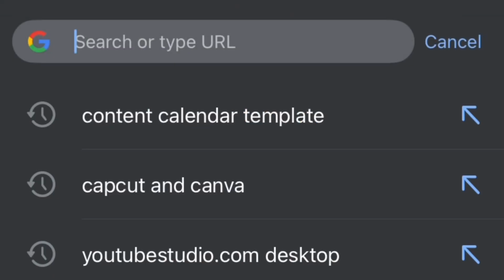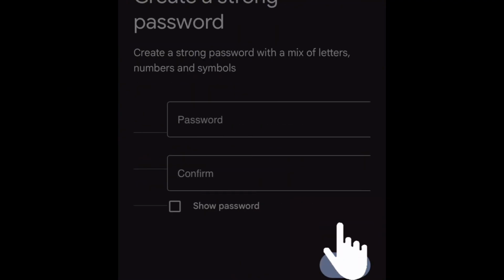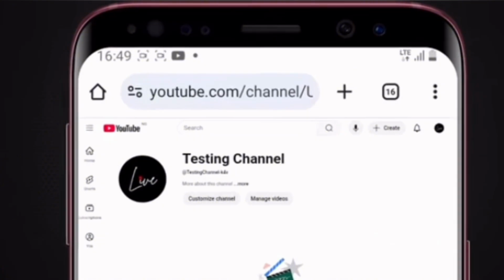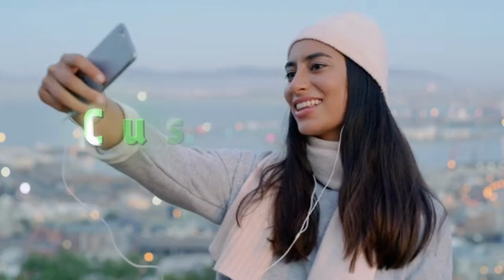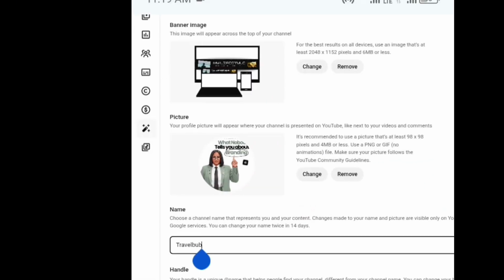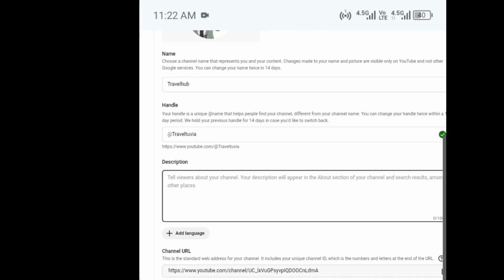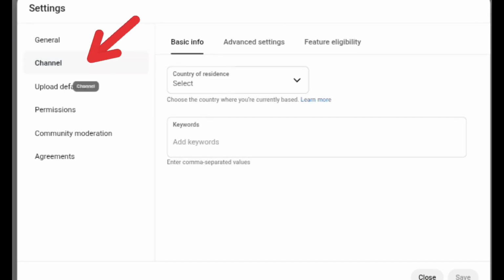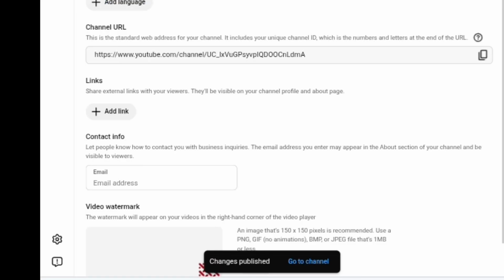How to Create a YouTube Channel on Your Phone in 5 Minutes (Beginner’s Guide)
Want to start a YouTube channel but only have a phone? In this step-by-step beginner’s guide, I’ll show you exactly how to create a YouTube channel on your mobile device in just a few minutes. No laptop or technical skills needed! Follow along and get your channel set up correctly so you can start uploading videos, growing your audience, and building your YouTube journey today.

In this video, you’ll learn:
✅ How to create a YouTube channel on mobile
✅ How to set up your channel name and profile
✅ How to customize your channel
✅ Tips for beginners starting YouTube
✅ What to do after creating your channel